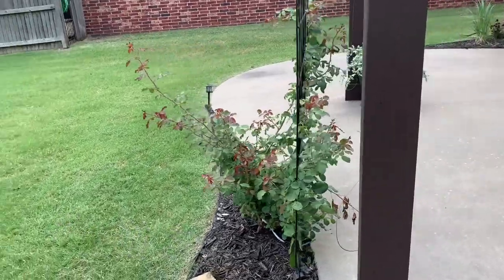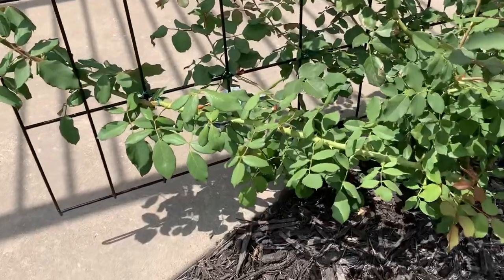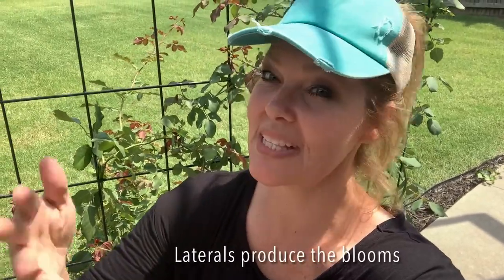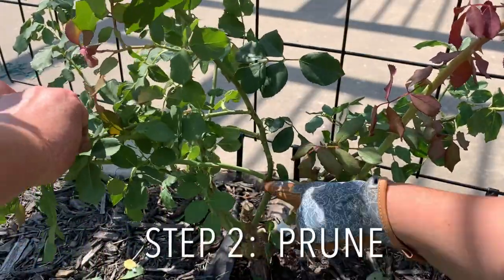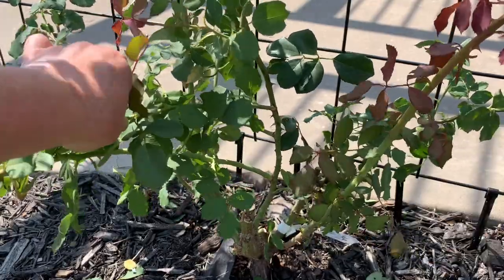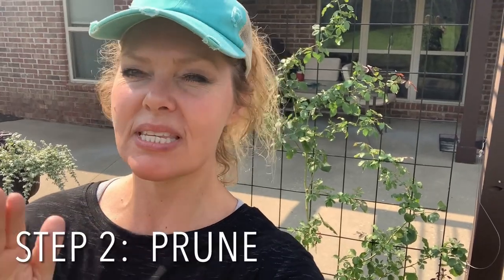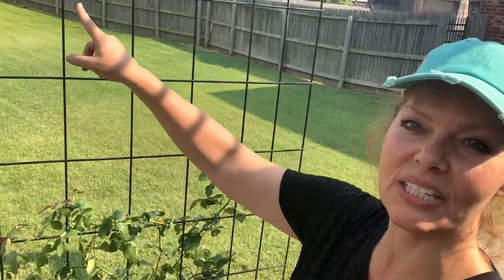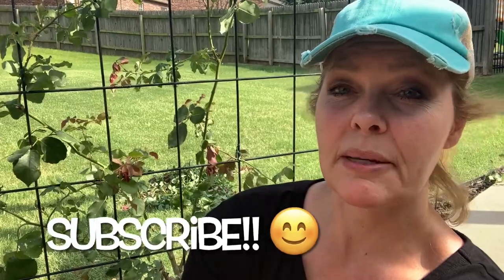Properly Attach a Climbing Rose To A Trellis: 3 IMPORTANT STEPS! // Don Juan Climbing Rose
Properly Attach a Climbing Rose To A Trellis. Don't skip any of the 3 IMPORTANT STEPS or you may end up with the same mess I had. // Don Juan Climbing Rose

Don't make the same mistake I did and skip a step. Or you may have quite a mess on your hands. Follow these 3 simple steps to properly attach your climbing rose to its' trellis.  There is a special trick for attaching a climbing rose to a trellis. If not done correctly, your trellis could have very few roses and an odd distribution of flowers.

Climbing roses are different than other roses. They need to be pruned differently than a standard rose bush. As our beautiful Don Juan Climbing Rose grows and needs pruning, I’ll show you the proper way to prune.